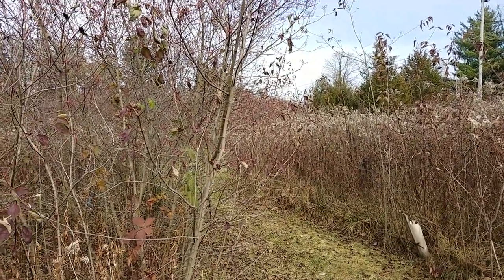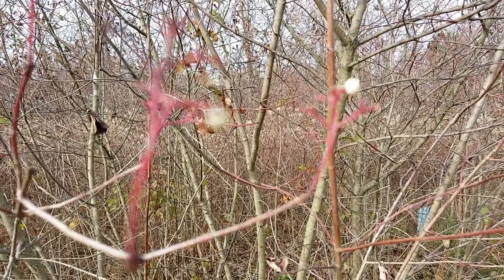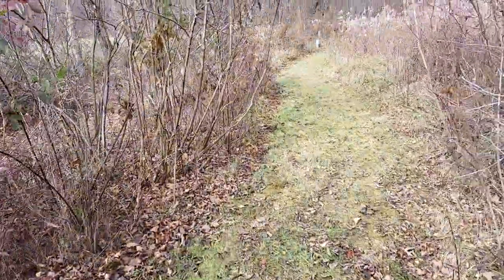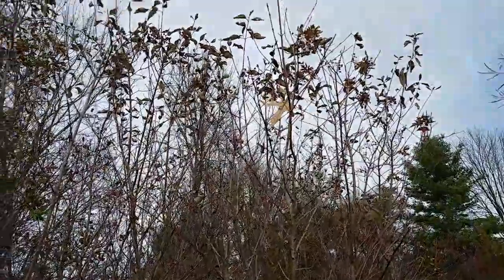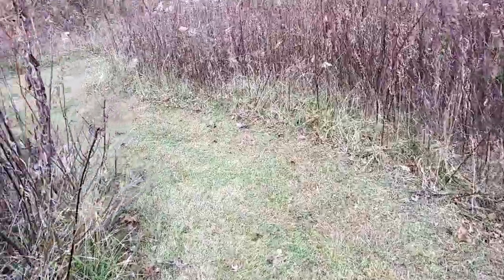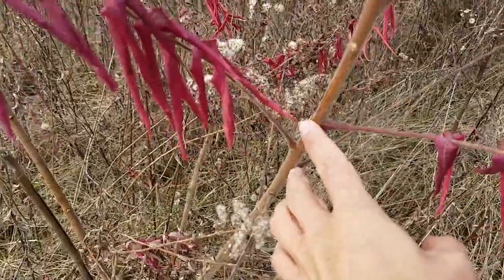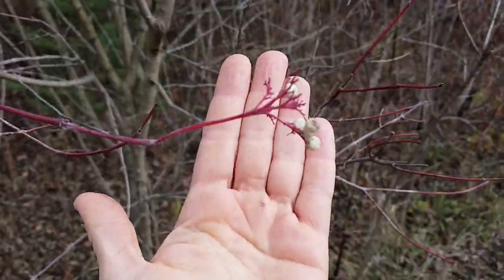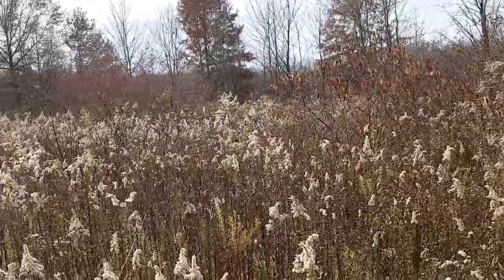Important Bird Food: Rough-leaf and Silky Dogwood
We posted about these native dogwoods (Cornus drummondii and C. amomum) before, but we recently made a new observation indicating how beloved are these fruits.